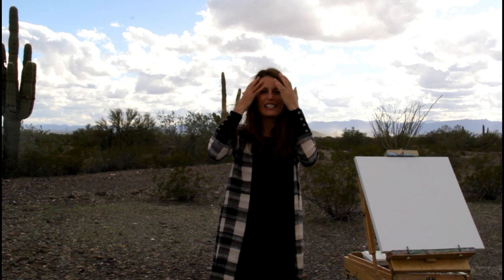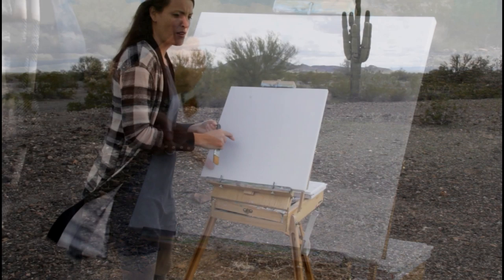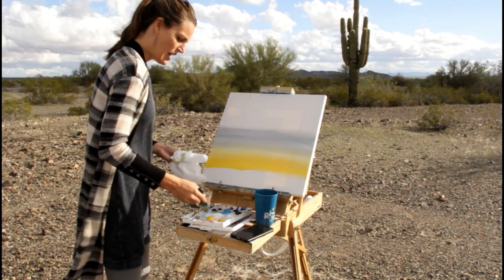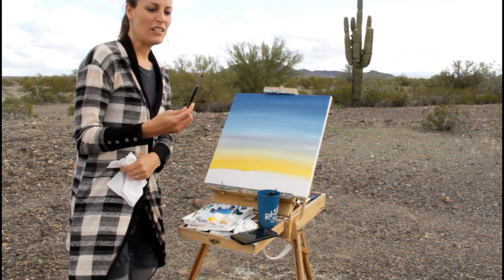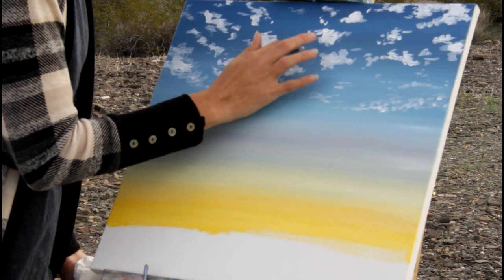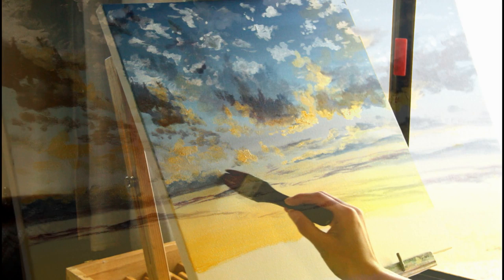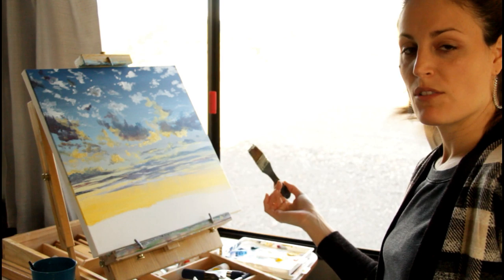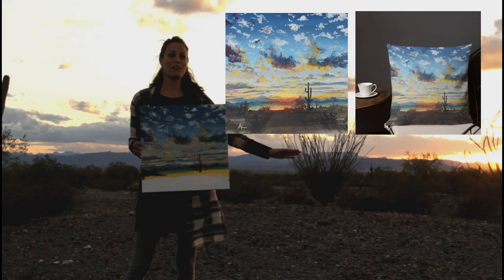Acrylic Painting Tutorial | How to Paint a Sunset in the Desert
Learn how to paint a sunset in this, step by step, acrylic painting tutorial. This lesson is perfect for beginner-intermediate artists.

Get the reference photo here to help you paint along with me

I love painting sunsets! Come learn how to paint them with me in this, step by step, sunset painting tutorial. In this video, I really focus on sharing with you how to paint the sky.  Remember to learn from what I do and then be creative and use what you learn to paint your own original paintings.

Hi, I’m Ashley Krieger and I’m traveling and painting in all 50 U.S. states. Today I take you with me to Arizona to capture a sunset. I hope you enjoy this video as I paint plein-air. You can find the videos for each state I have traveled to thus far and read more story

Here are the basic steps to painting a sunset
Step 1: Paint layers of colors from yellow to dark blue, blending in between the colors.
Step 2: Paint clouds with a small filbert brush
Step 3: Paint darker clouds using grey, blue-grey, and purples
Step 4: Paint rays coming from behind the clouds
Step 5: Paint in Details as you wish

To finish this painting layer the mountains from light to dark and paint the foreground as a silhouette. Have fun and be creative!

1. Acrylic Paints Cadmium Red, Cadmium Orange, Cadmium Yellow Light, Metallic Gold, Cerulian (Brilliant) Blue, Phthalocyanine Green, Ultramarine Blue, Titanium White, Mars Black
2. Paint Brushes small round, flat, filberts
4. Water & Paper towels
5. My PALETTE (Colors don't dry out!)